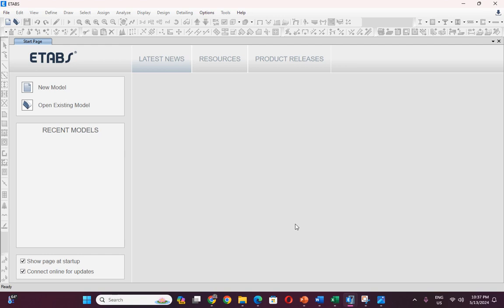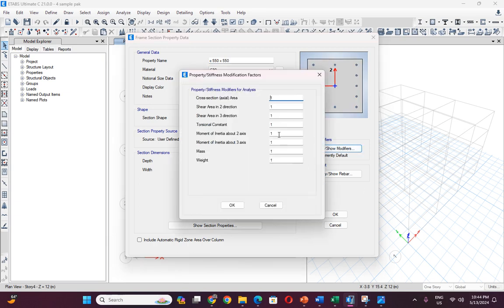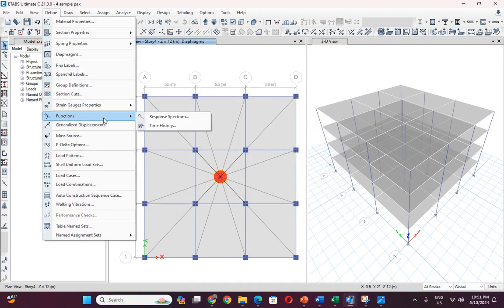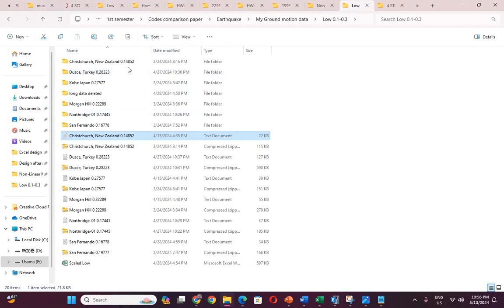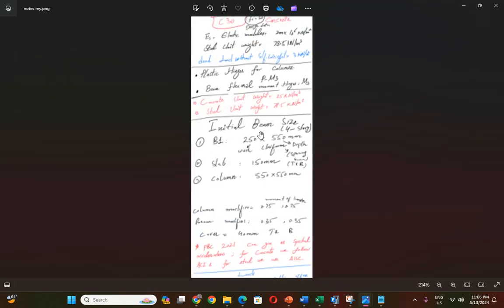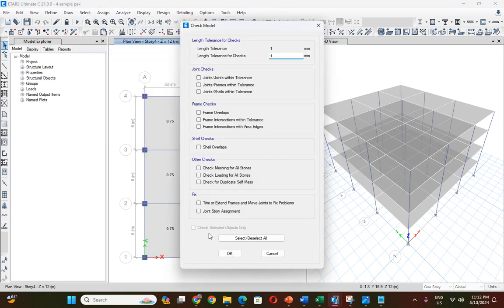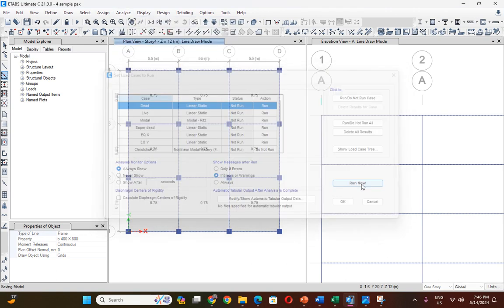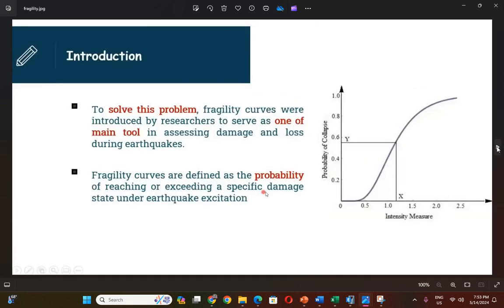Non-linear dynamic & Static (Time-History/Pushover Analysis): A complete etabs tutorial with results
Further details can be found on this paper:
Fragility and Seismic Performance Assessment of RC Frames Under Chinese and Pakistani Building Codes